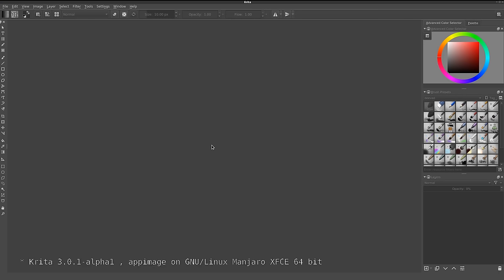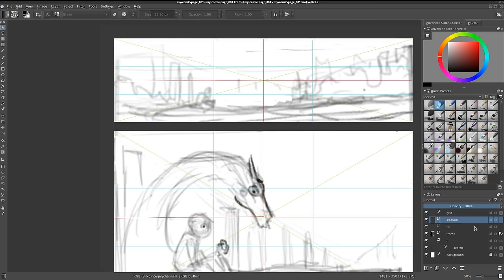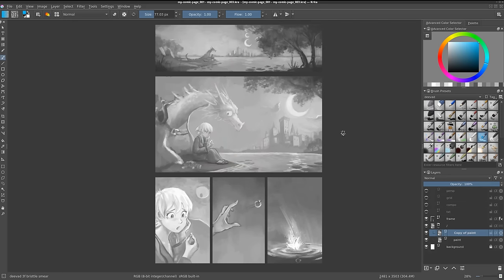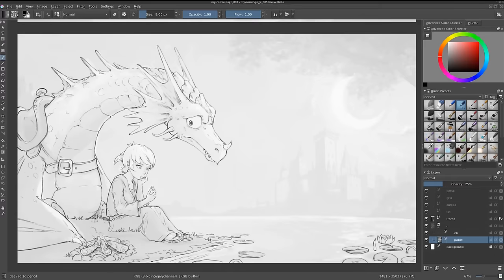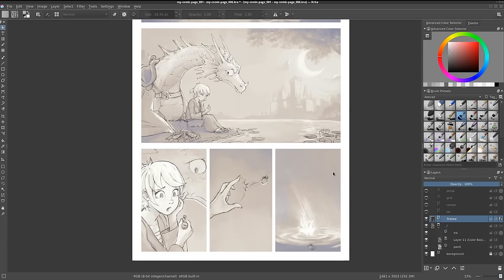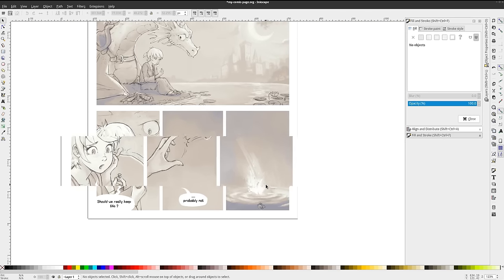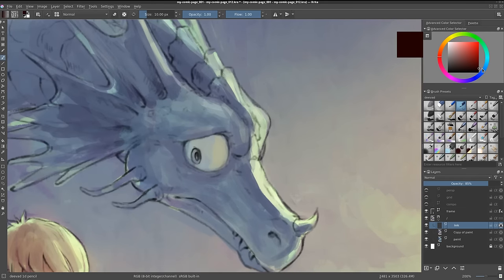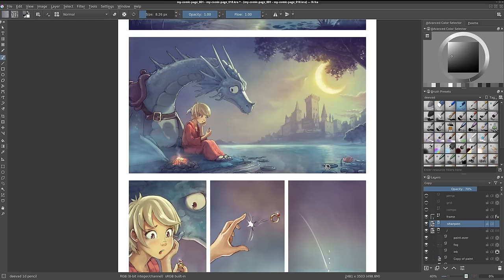Tutorial: a Comic page from A to Z with Krita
**Chapter & Content overview**
0:00:06 Introduction
0:00:32 Disclaimer (french accent)
0:01:00 Chapter 1: Interface of Krita
0:01:00    Dockers,brushkit and tool-option in toolbar
0:01:53 Chapter 2: Preproduction
0:01:53    Script-scenario
0:02:46    Timelapse: storyboard
0:03:55    Subwindows mode
0:04:34    Template page
0:13:51 Chapter 3: Drawing (black&white speedpainting)
0:13:51    Composition vector layer
0:15:50    Canvas border color
0:17:22    Workflow: sketching with lines VS paint with mass
0:20:19    Timelapse: black&white speedpainting
0:22:21    Explaining previous timelapse
0:23:45    Perspective grid
0:28:08    Timelapse: black&white speedpainting (detail pass)
0:30:49    Explaining previous timelapse
0:32:39    Trim to image size
0:33:48    Save As VS Save incremental
0:34:37 Chapter 4: Inking
0:34:37    The Brush preset I use (pencil)
0:37:20    The numpad '/' to switch to last preset
0:37:52    Stabilizer: how to find a good setting
0:40:40    Timelapse: inking main panel
0:42:40    Explaining the previous timelapse
0:44:46    The Mirror mode with M
0:45:23    Timelapse: inking last part
0:47:24    Explaining the previous timelapse
0:48:50    Pure black&white page
0:53:59    Page for beta-translator version
1:00:03 Chapter 5: Adding text with Inkscape
1:00:03    Why not in Krita?
1:00:42    Export a transitional PNG from Krita
1:02:52    Disclaimer about future Krita text-tools
1:04:22    Starting Inkscape, setting page
1:07:04    Comic-speechbuble-template file
1:09:12    Adding text
1:11:07    Adding speechballoon
1:14:46    Adding soundFX
1:17:06 Chapter 6: Color sketch
1:17:06    Preparing the gray value, color balance
1:23:45    Timelapse: color-sketch with blending mode brushes
1:26:18    Explaining the previous timelapse
1:27:34 Chapter 7: Colored Lineart
1:27:34    Colored Lineart technique, alpha lock and isolate layer
1:32:59 Chapter 8: Detailing
1:32:59    Timelapse: Cleaning and painting detail
1:36:51 Chapter 9: Post-production
1:36:51    Color dodge light sources
1:37:29    Fog effect with a lighten layer
1:38:00    Water reflection effect with GMIC filters
1:38:36    Gloss and white stroke on the top, paint-over
1:39:43    Timelapse: paint-over pass
1:40:55    Explaining the previous timelapse
1:41:30    Sharpen filter layer
1:44:32 Epilogue
1:45:12 Thanks patrons!
1:45:39 End credit

## Licenses

**ressources**
Additional custom rules for being friendly with other artist:
- This attribution is necessary in case of redistributing, commercializing, or modifying the resources themselves.
- This attribution is not necessary in case of usage (you can paint any artwork you want with it, you still own totally your artwork).
- This attribution is not necessary in case of doing screenshot/screenrecording or using them in a public demo.
Exception: Lavi Font:( by Ruben Holthuijsen aka Rholt, modification by David Revoy and Sölve Svartskogen; GNU GPL V3 )

(credit also visible at the end-screen of the video)

**Tools:**
Artwork: Krita 3.0.1alpha1.appimage
Text: Inkscape 0.91 r13925
Screenrecord: SimpleScreenRecorder 0.3.6
Video: BlenderVSE 2.77a
Audio: Audacity 2.1.2
System: Manjaro XFCE 64bit GNU/Linux workstation